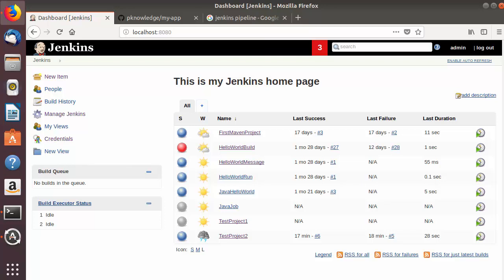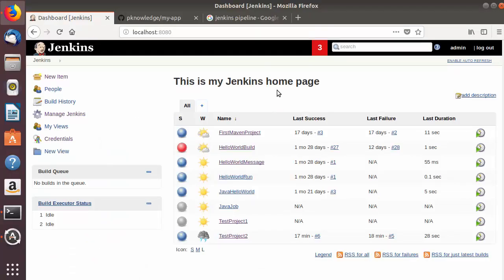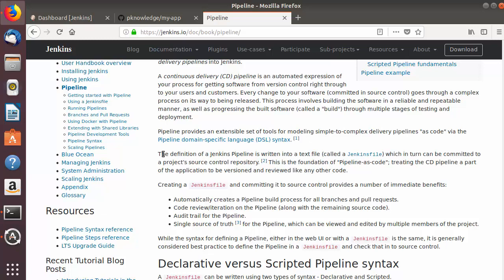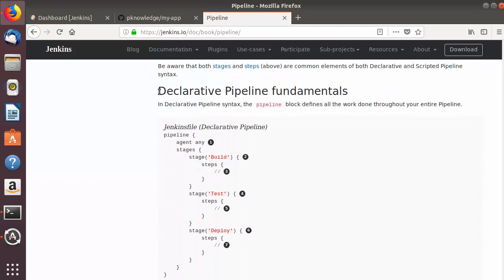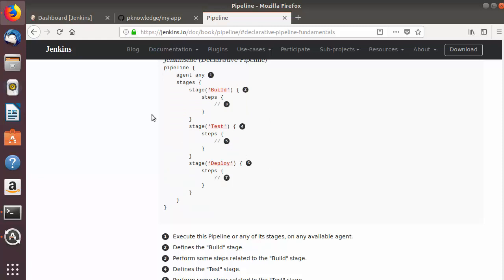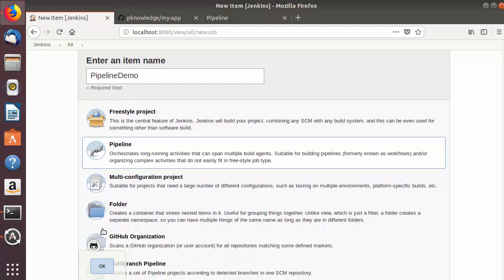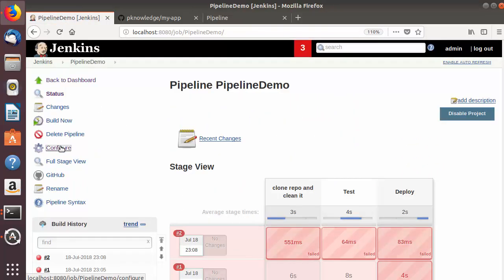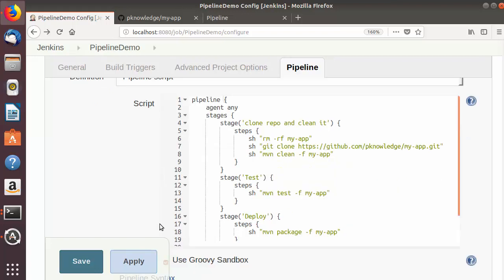Jenkins Tutorial For Beginners - What is a Jenkins Pipeline + How to create Jenkins Pipeline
In this Video I am going to show What is Pipeline in Jenkins  (DevOps) and How to create Jenkins Pipeline with an Example. In addition We will also see How to use Pipeline as Code.Jenkins Pipeline is a Whole suite of plugins (10+) which are open-sourced and Shipped with Jenkins 2.x.x.  These Pipeline plugins were Formerly commercially available by CloudBees, called Workflow. We use a file called Jekinsfile to Define pipeline as code (again Groovy DSL) stage("Hello") { echo "*Hello*" } stage("World") { echo "*World*" }

Jenkins sample pipeline script
pipeline {
    agent any
    stages {
        stage('Example clean') {
            steps {
                sh "rm -rf my-app"
                sh "mvn clean -f my-app"
        stage('Example install') {
            steps {
                sh "mvn install -f my-app"
        stage('Example test') {
            steps {
                sh "mvn test -f my-app"
        stage('Example package') {
            steps {
                sh "mvn package -f my-app"